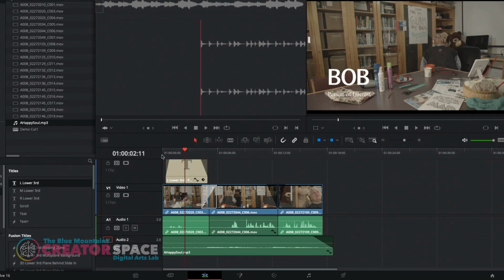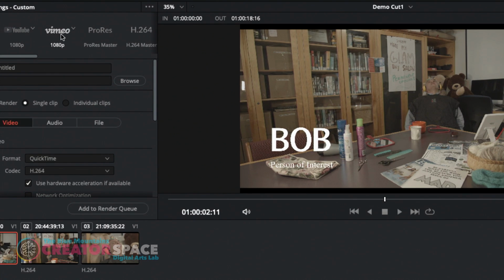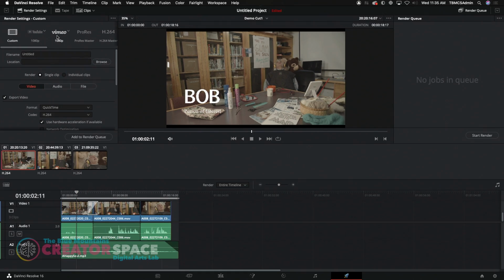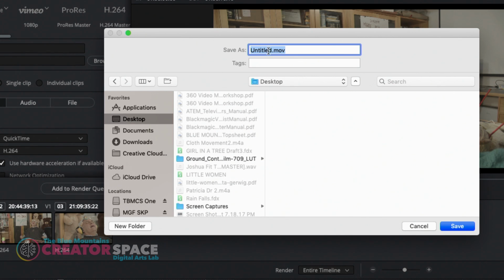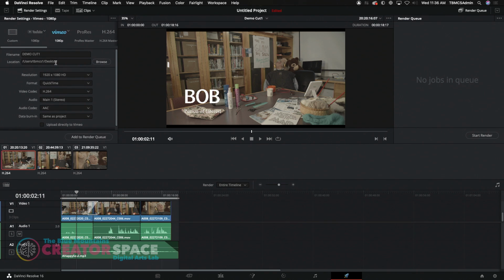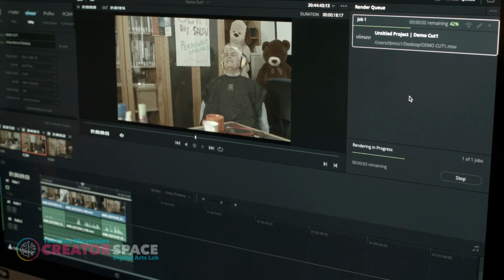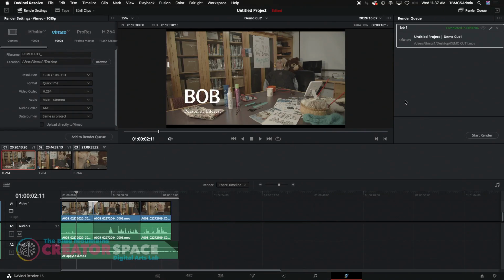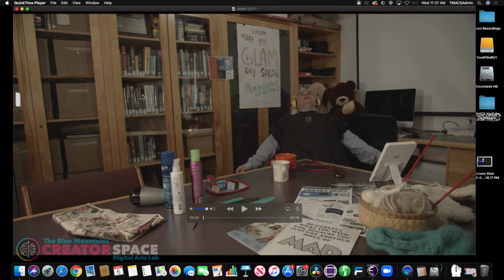Introduction to Video Editing (4/4): Final Video Delivery Export using DaVinci Resolve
Learn how to export your final video using video editing software DaVinci Resolve.